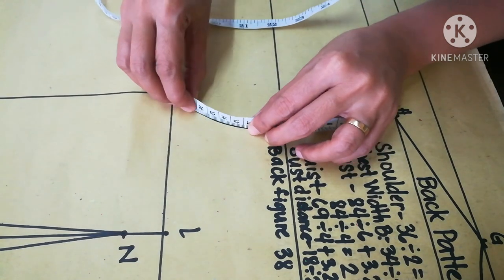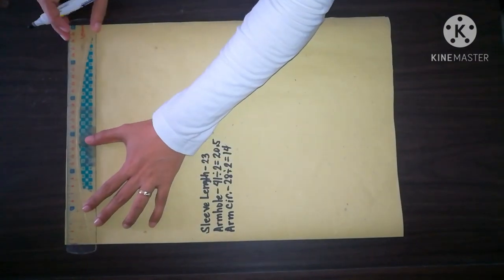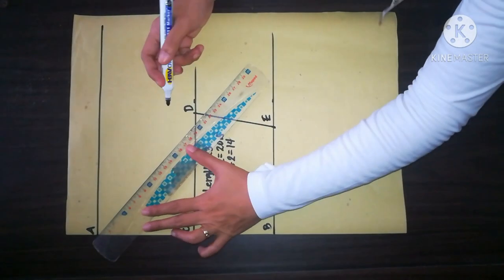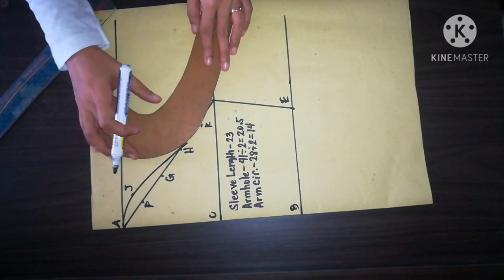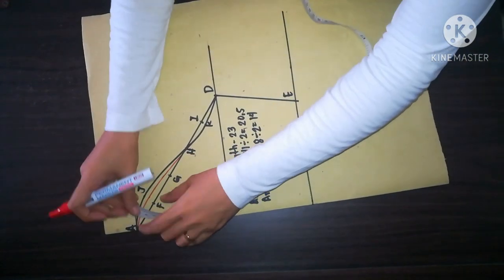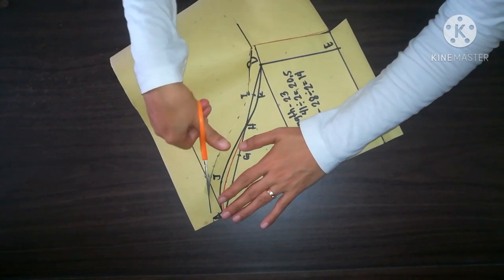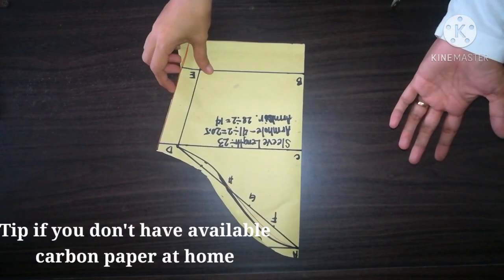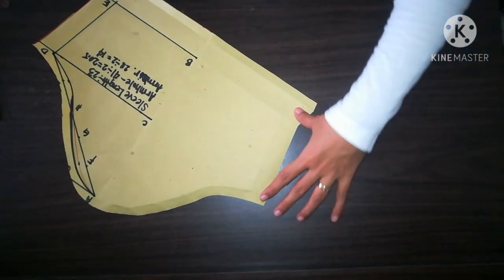Drafting The Sleeve Pattern (Step-by-step Tutorial) English/Tagalog